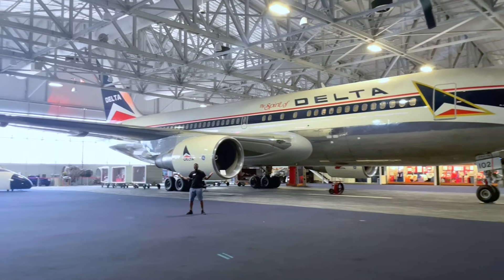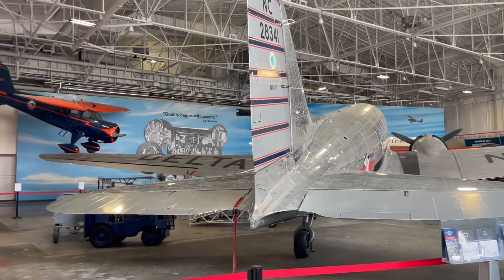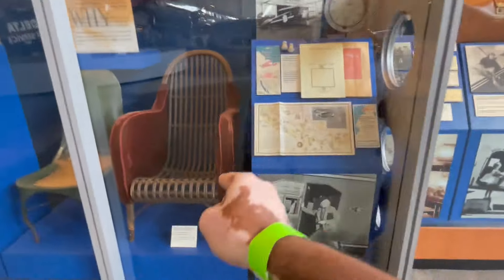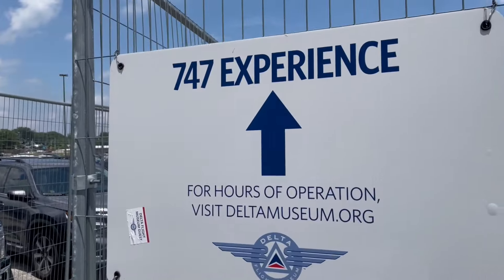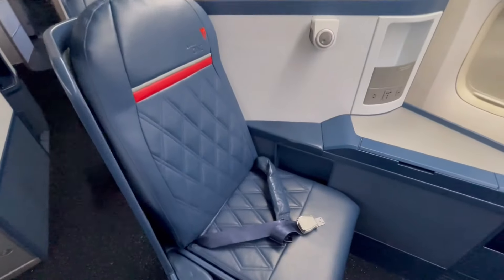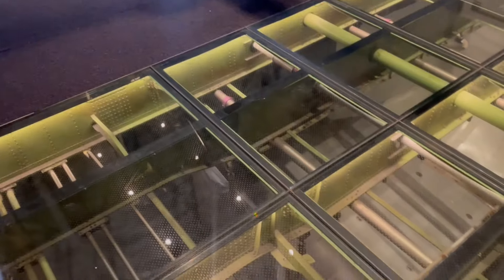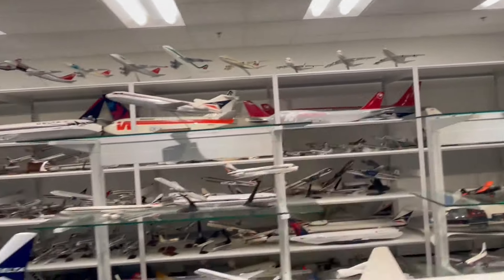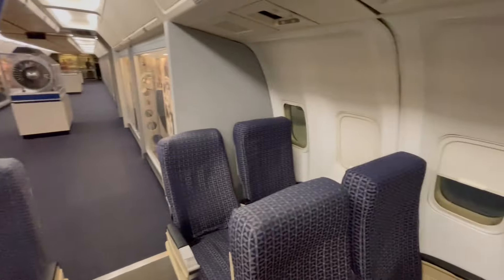DELTA AIRLINES | DELTA FLIGHT MUSEUM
Hey YouTube Fam! Atlanta is home to the BEST airline, Delta Airlines. So why not visit the airline that has an amazing museum right here in the heart of the city of Atlanta, the DELTA FLIGHT MUSEUM. Let's go explore how the brilliant company created, innovated, and soared to being one of the top gun classifications in the airline industry.
REMEMBER...DON'T STOP, KEEP GOING!!

DJI Mavic Air 2 - 4K Video
Case for DJI Mavic Air 2 Drone
Apple iPhone 11, 128GB
EarthPak Waterproof Bag
Merrell Men's Waterproof Boots
GoPro HERO12 Camera
First Aid All-Purpose Emergency Kit
DJI Mavic Air 2 Flight Battery
Hidden Camera Detectors
Tripod & Selfie Stick w/ Remote for Phone
Gimbal, Portable & Foldable, Android & iPhone
Men's G-Shock Resistant Watch
Power Strip Tower
Wireless Microphone for iPhone, iPad, Android, Camera